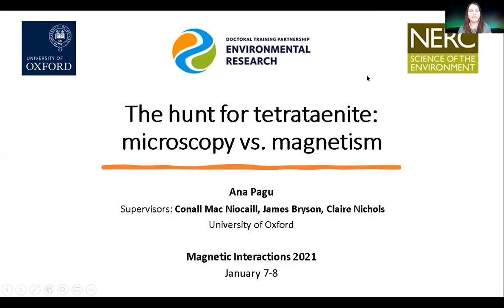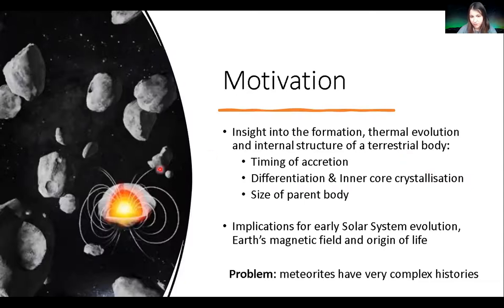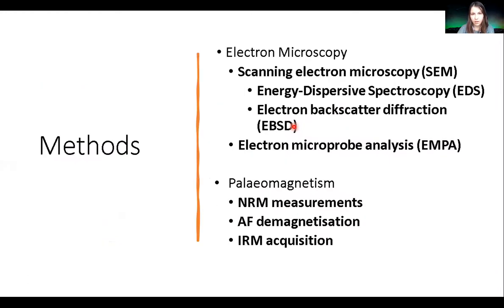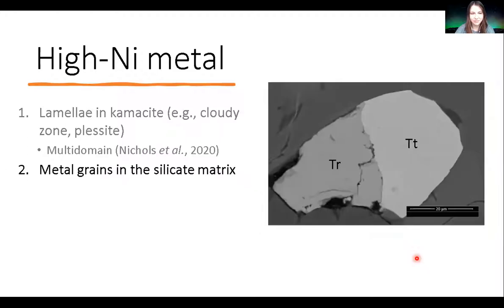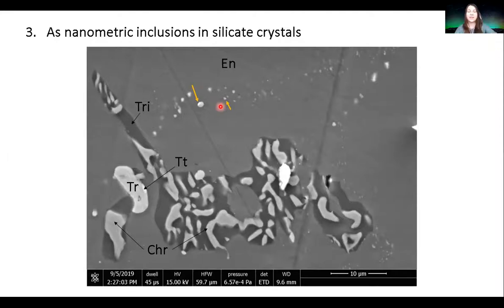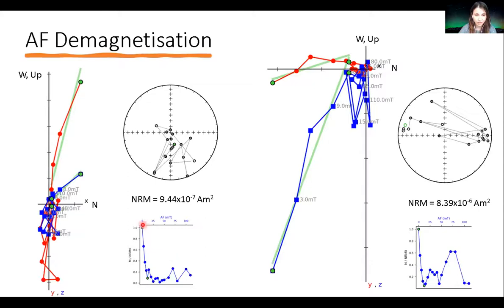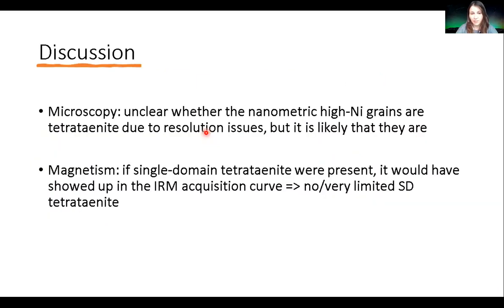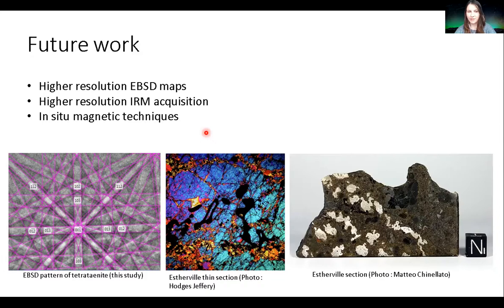MI2021 - 16 Ana Pagu: The hunt for tetrataenite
The hunt for tetrataenite: microscopy vs. magnetism

Ana Pagu, University of Oxford, UK

Extensive studies of the magnetic properties of meteorites have been performed in recent years to explore early Solar System dynamos, providing a wealth of information on the formation, thermal evolution, differentiation, and internal dynamics of planetesimals. However, interpretation of paleomagnetic data from meteorites is challenging owing to their complex histories, which often involve aqueous alteration, impacts, and metamorphism. Robust magnetic recorders are therefore required to ensure that primary magnetic signals can be recovered.
Tetrataenite (ordered FeNi with 50-55% Ni) has been identified as a stable magnetic carrier in numerous meteorite groups, and it has been shown to be abundant in mesosiderites. We applied and compared a range of experimental techniques to identify tetrataenite in the Estherville mesosiderite: microscopy techniques (scanning electron microscopy, electron backscatter diffraction, and electron microprobe) and palaeomagnetic techniques (alternating field demagnetisation and IRM acquisition experiments).
Owing to the compositional overlap between tetrataenite and taenite (its disordered, lower-coercivity form), identification of tetrataenite was only possible through structural analysis using EBSD, and only where tetrataenite was present as micron-sized, multidomain grains within the silicate matrix. We identified nanometric high-Ni inclusions in pyroxene as candidates for reliable magnetic carriers because of their small sizes (within single-domain or pseudo-single-domain range), but we could not distinguish between taenite and tetrataenite using EBSD due to resolution challenges.
AF demagnetisation revealed a low-coercivity component that demagnetises by 12mT, and no stable high-coercivity signal. IRM acquisition experiments show that the sample saturates at 600mT, with IRM acquisition peaks suggesting that the signal is dominated by multidomain FeNi, with limited single-domain or pseudo-single-domain tetrataenite present. This shows that tetrataenite is more readily identifiable using paleomagnetic techniques than using microscopy techniques, since very high resolution structural data would be required to identify tetrataenite within the size range required for palaeomagnetism.
The absence of a high-coercivity signal in Estherville can be interpreted in several ways. Firstly, it is possible that the mesosiderite parent body never produced a magnetic field (e.g., if it experienced incomplete differentiation), or that its field was too short-lived (i.e., it shut off before the mesosiderites reached the tetrataenite ordering temperature). It is also possible that the field intensity was too weak to be recorded by these meteorites. Future work will include ARM fidelity tests to determine the minimum field intensity that is expected to have imparted a remanence to Estherville, and using this to explore the evolution of the mesosiderite parent body.